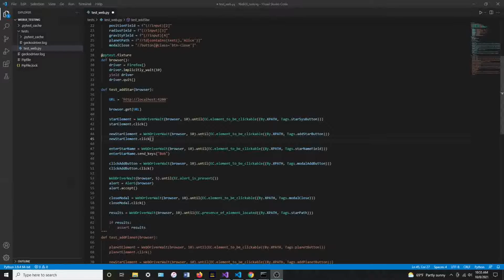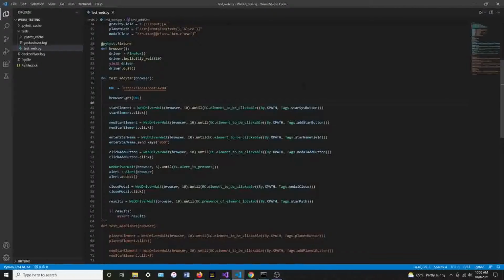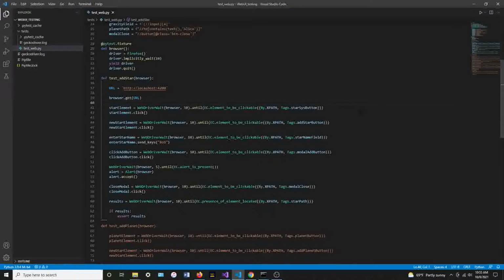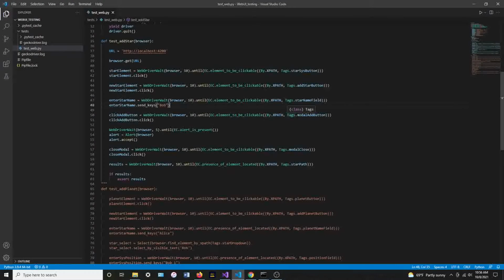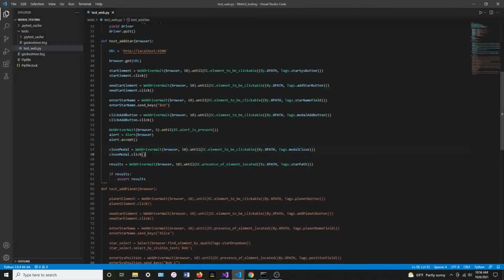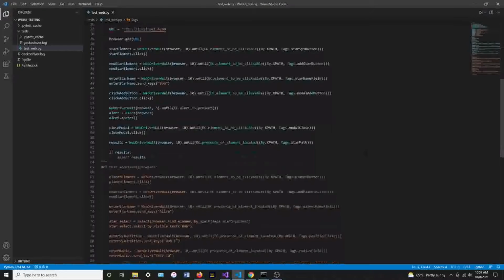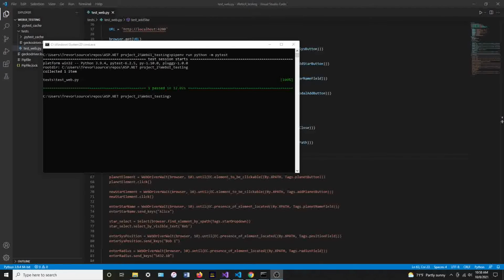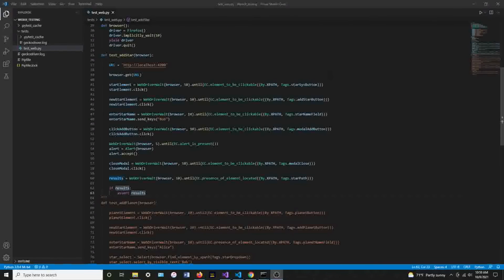Test Automation Demo Part 2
In this video, I demonstrate a test which adds an entry to a database and then checks the UI to make sure that entry appears on the proper Web page.